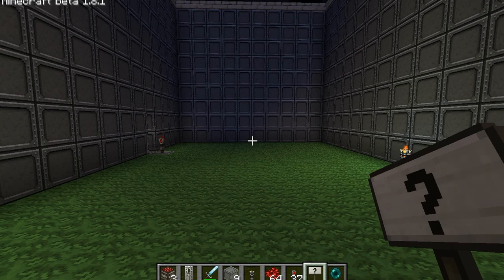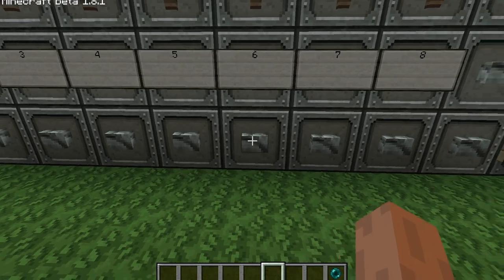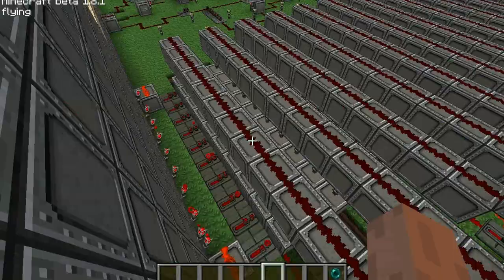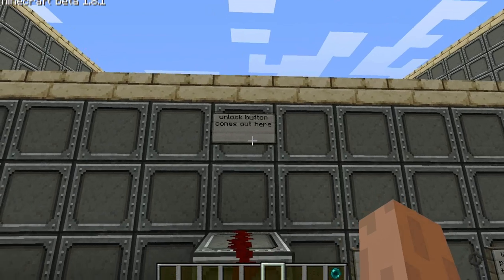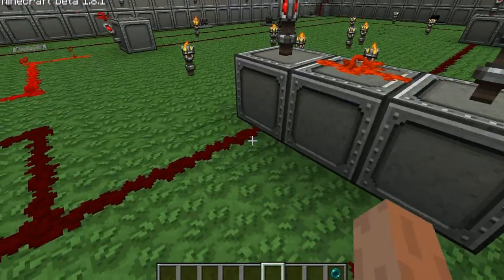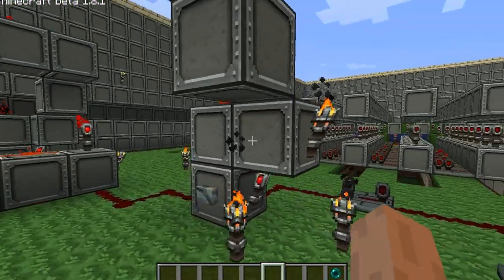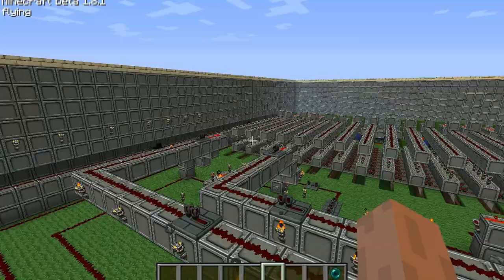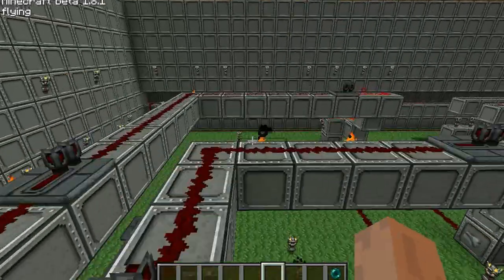Order sensitive combination lock with deadbolting system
A minecraft redstone project, with commentary about my first big redstone creation.